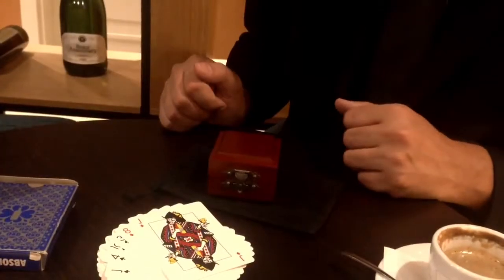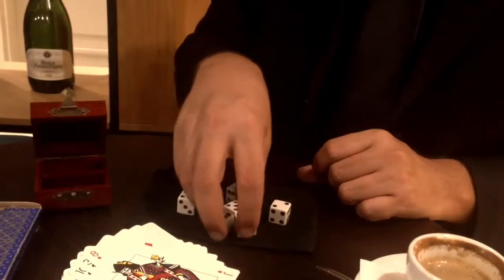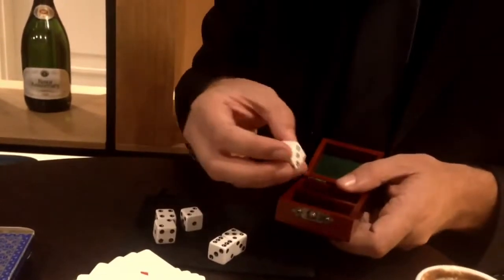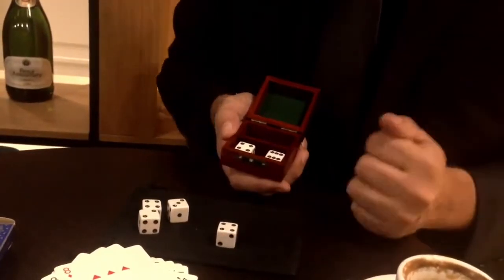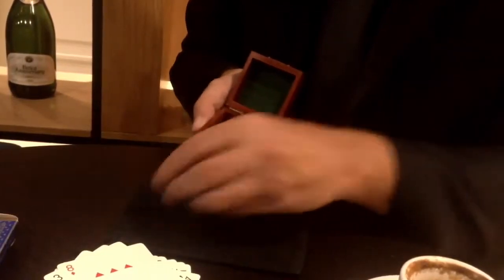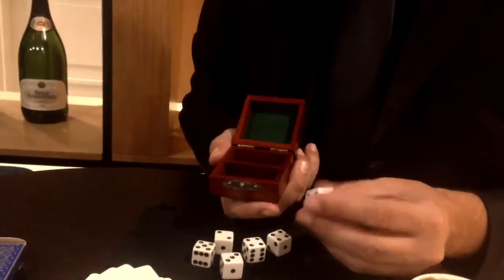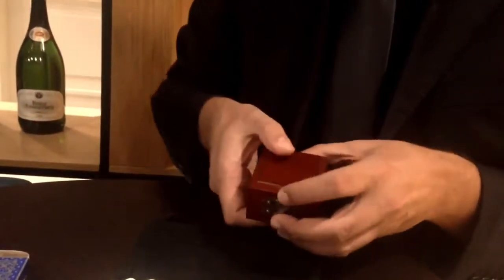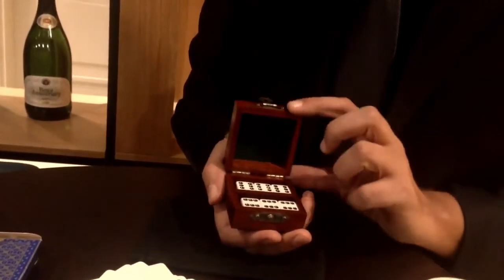Loaded Dice by Alan Wakeling / Viking